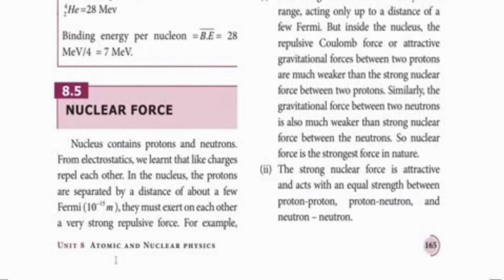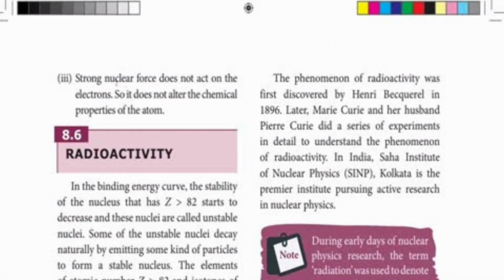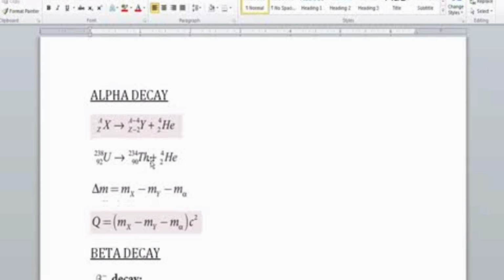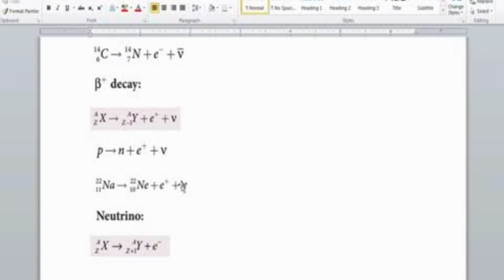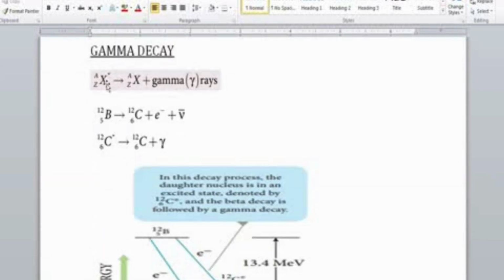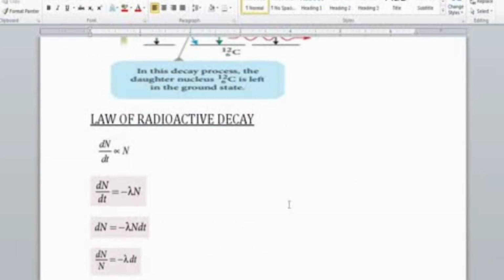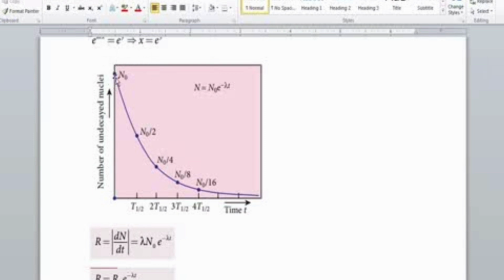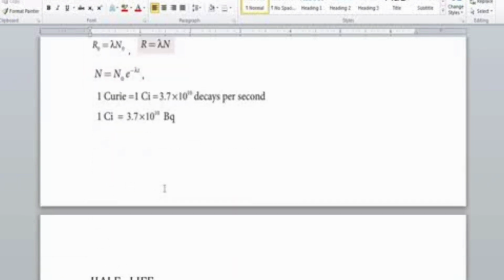decay#beta decay#gamma decay#law of radioactive decay#